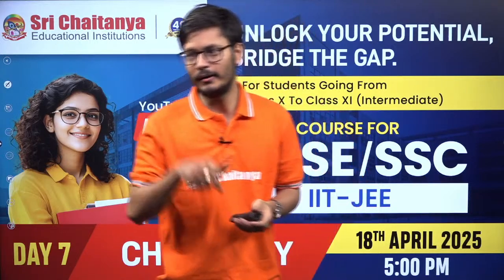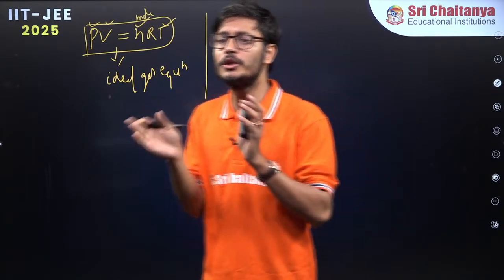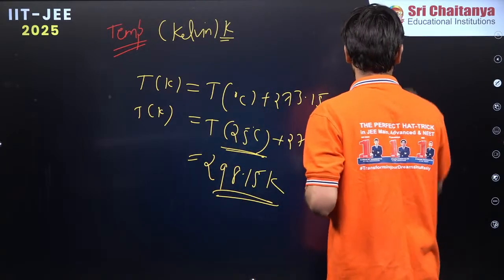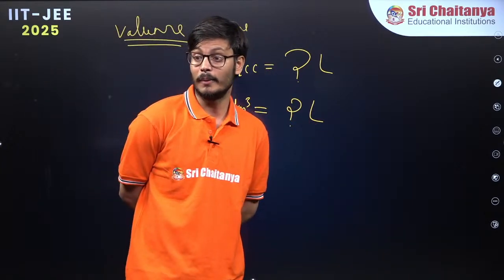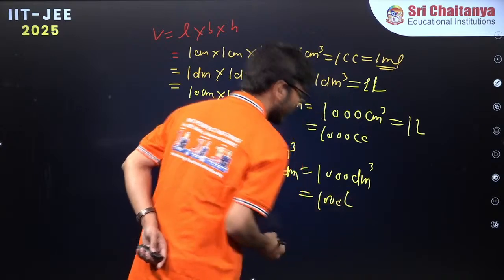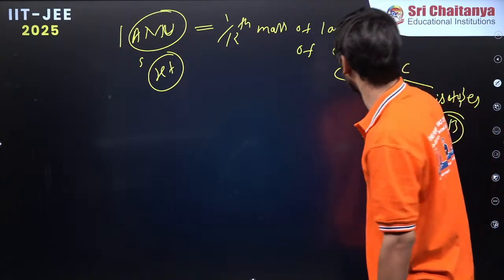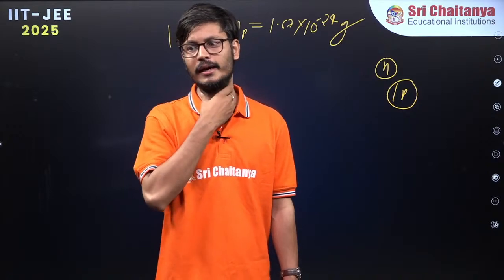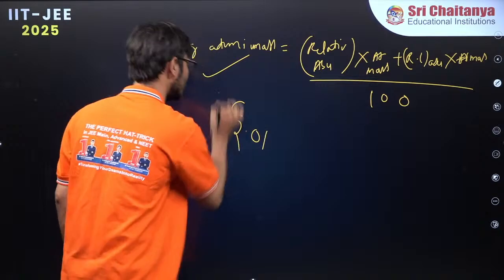Day - 7 Chemistry || IIT JEE Bridge Course for CBSE & SSC Students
Welcome to Sri Chaitanya's exclusive Bridge Course series! In this session, we break down one of the most important topics in Chemistry – the Mole Concept. Tailored especially for students transitioning from Class 10 to 11.

Topics Covered in This Video:
✔️ Calculation of Moles using Mass, Volume & Number of Particles
✔️ Understanding Gram Atoms, Molecules & Atoms
✔️ Molar Volume at STP
✔️ Practice Questions for Concept Clarity

The mole concept is a method of counting particles. It is based on the number of atoms in 12 grams of carbon-12. This number is called a mole. A mole is equal to 6.022 x 1023 particles.

The molar mass of a substance is the mass of one mole of that substance. A mole is a unit of measurement that is equal to 6.02214 x 10^23, so the molar mass of a substance is the mass of that substance divided by 6.02214 x 10^23.

🔹 Calculation of Moles:Moles can be calculated using different formulas
🔹 Gram Atom: A gram atom is the molar mass of an element expressed in grams.
It contains 1 mole of atoms of that element.
Example: 1 gram atom of carbon = 12 g of carbon (contains 6.022 × 10²³ atoms)
🔹 Molecule: A molecule is a group of two or more atoms chemically bonded together.
In mole terms:
1 mole of molecules = 6.022 × 10²³ molecules
🔹 Atom: An atom is the smallest unit of an element.
1 mole of atoms = 6.022 × 10²³ atoms
🔹 Volume at STP: At Standard Temperature and Pressure (STP) (0°C and 1 atm), 1 mole of any ideal gas occupies 22.4 liters.

*FAQs*
►What is the mole concept class 11?
►What is the formula of the mole concept?
►How to calculate moles of NaOH?

✦calculation of mole
✦calculation of mole with mass
✦mole concept